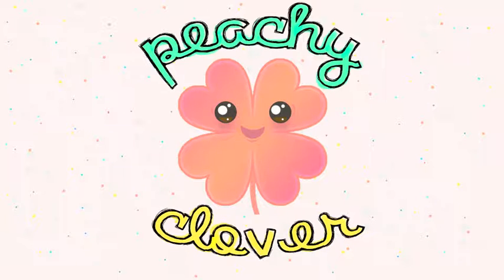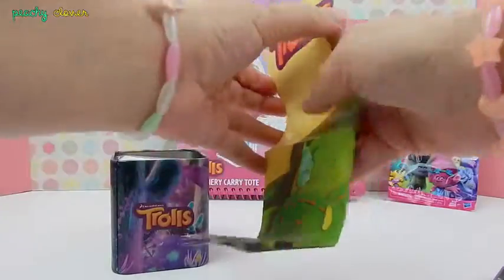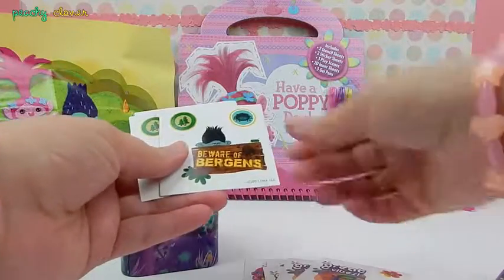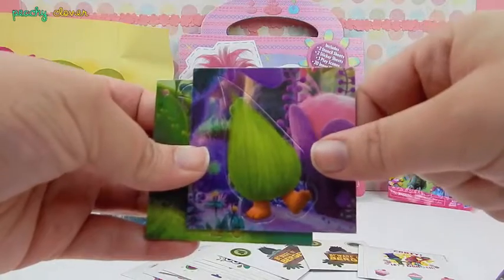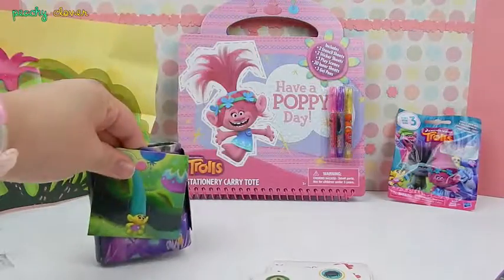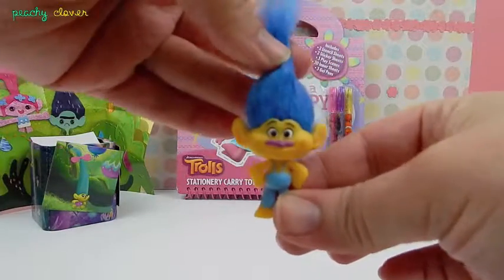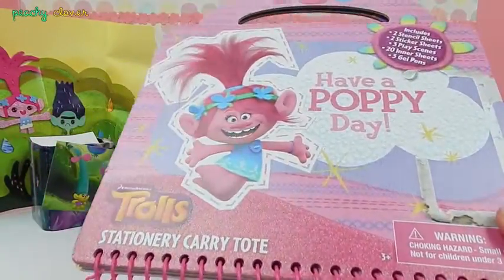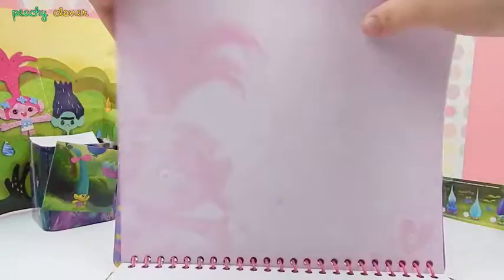EVERYTHING TROLLS! Activity set and blind bag + stickers tin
New Videos Every - Wednesday - Friday - Saturday

This channel brings super fun, and safe videos for kids! We like to open, and play with all of the cool new toys.